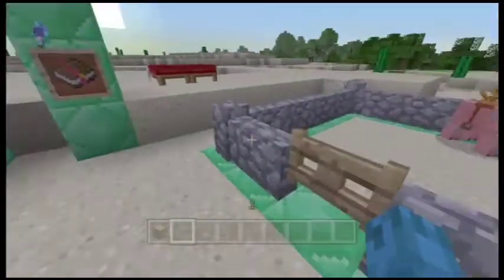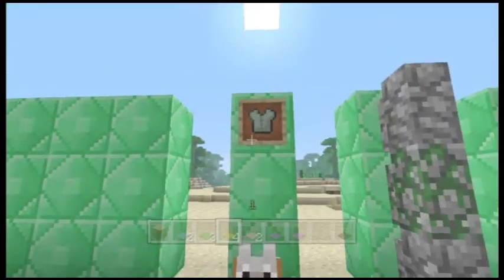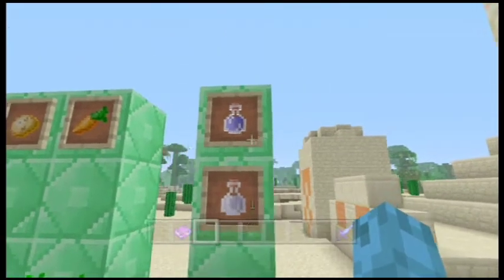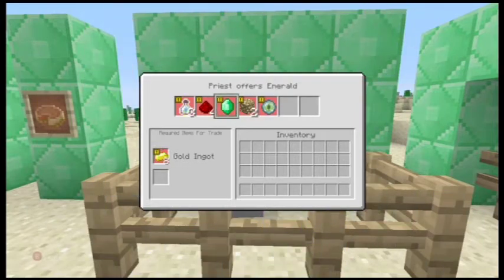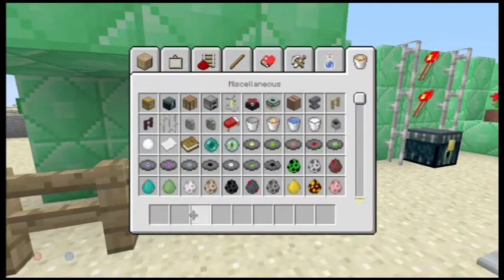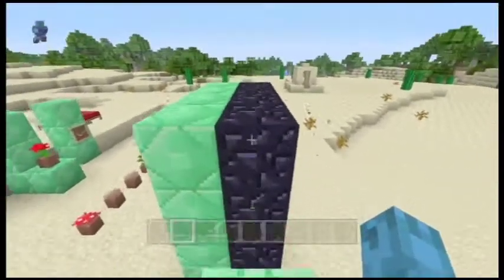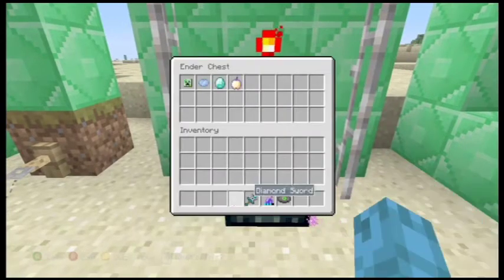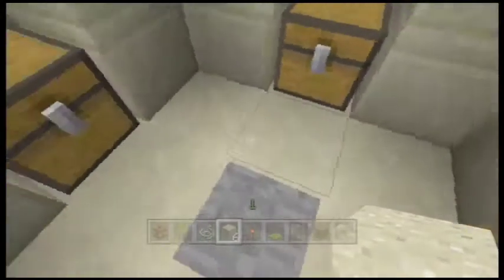Tu14 Review- All Big Features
Hey guys, go download the new update right now to use all of the features I explain in this video, and share the love. PEACE!